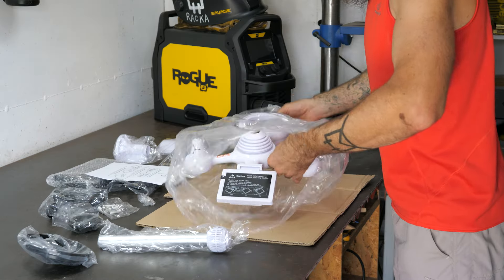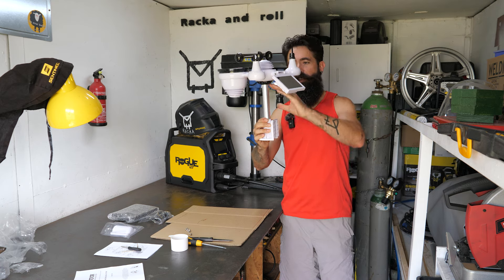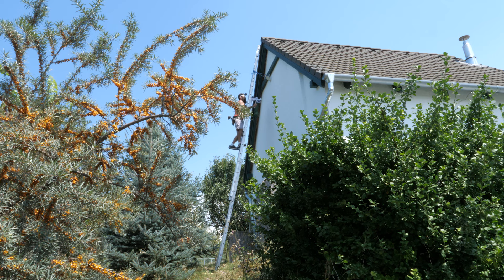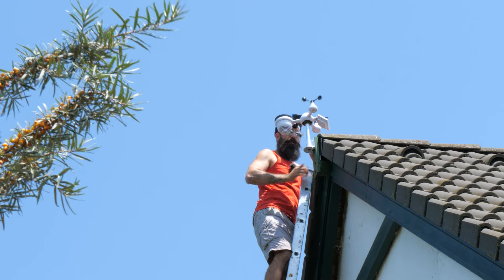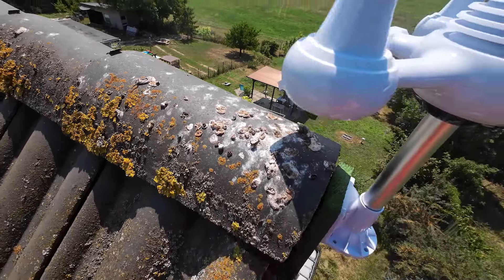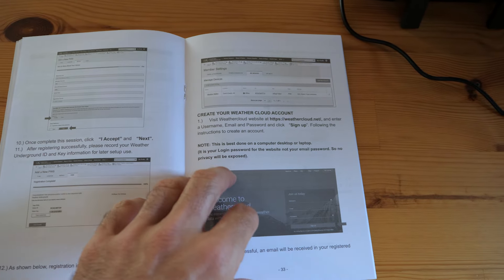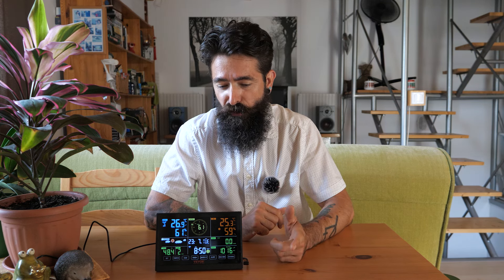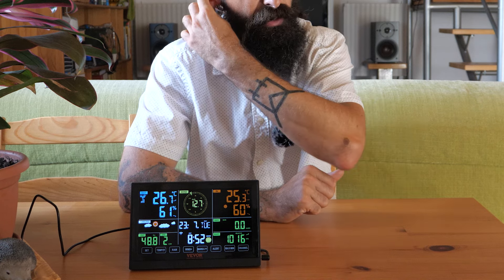7 az 1-ben időjárás állomás a Vevortól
Külső - belső hőmérséklet és páratartalom, légnyomás, fény és UV erősség, szélsebesség, szélirány, csapadékmennyiség. Mindezt méri és mindenféle bontásban egy színes beltéri egységen meg is jeleníti az az időjárás állomás, aminek felszerelését és beüzemelését is megmutatom a videóban.

5% kedvezmény kupon a Vevoron mindenre: VVMH5%OFF

A videó alatt a "Köszönet" gombra kattintva közvetlenül is támogathatsz, hogy még jobb videókat készíthessek. Köszi előre is!